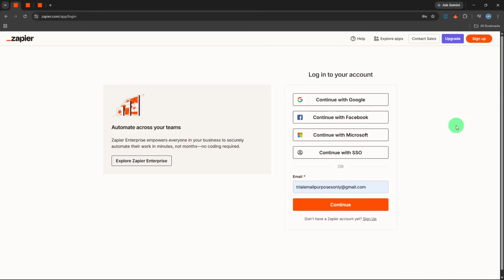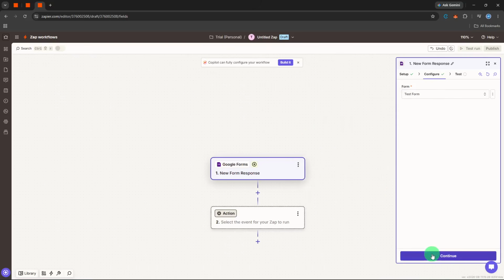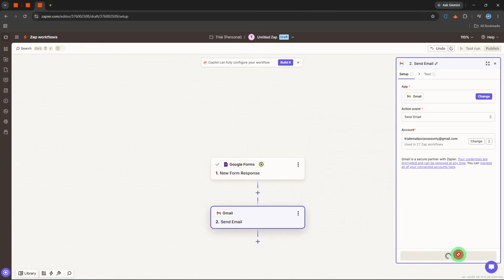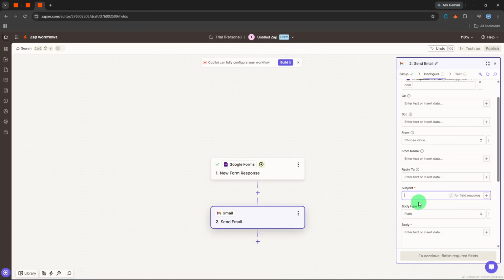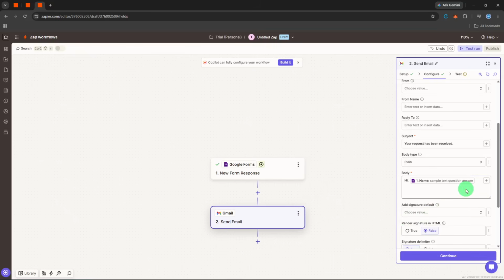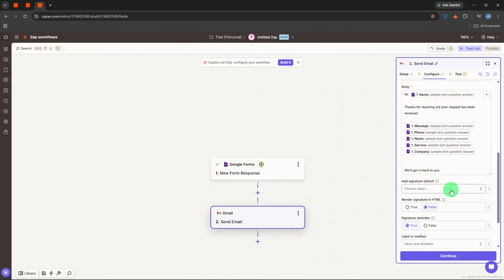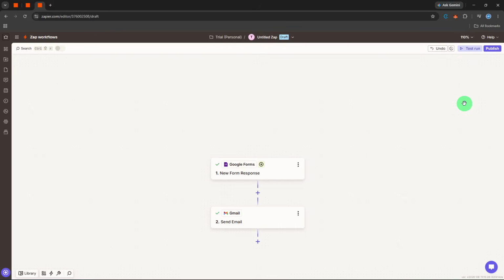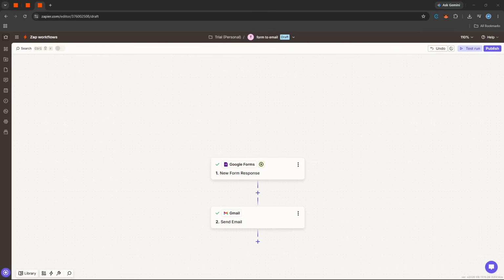Send Personalized Emails With Zapier [Shortcut]